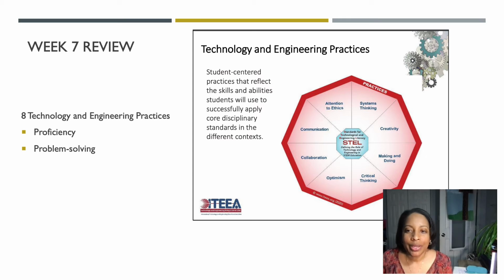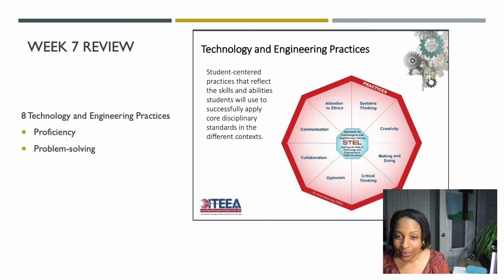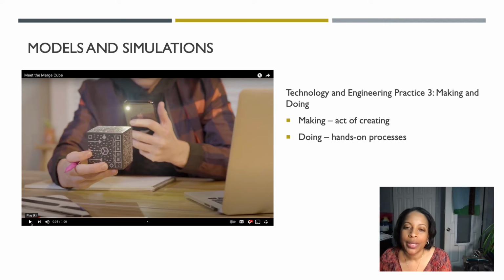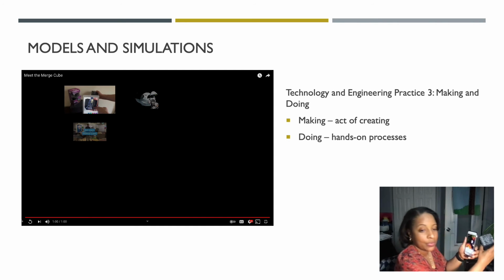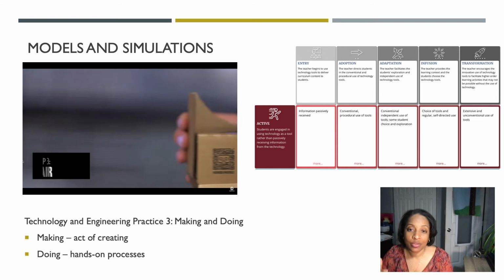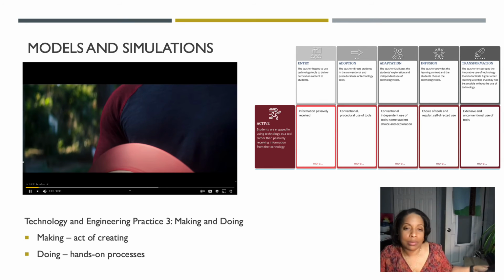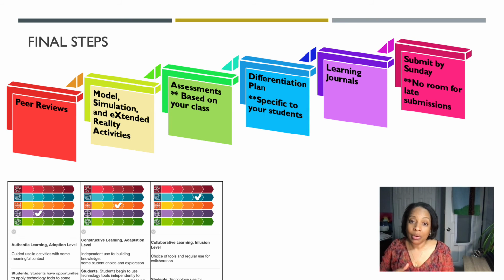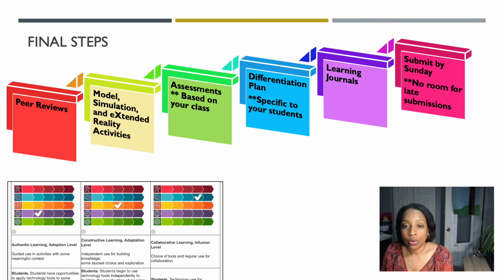ITL 508 Module 4 Wrap Up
You have made it to Week 8 of ITL 508: Technology’s Impact on Learning.